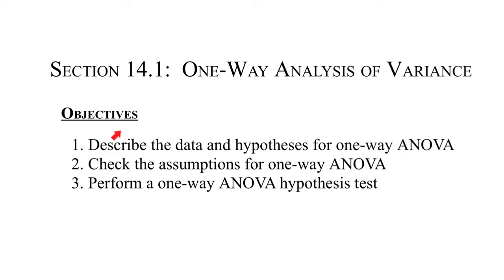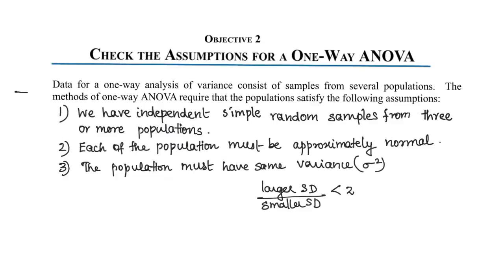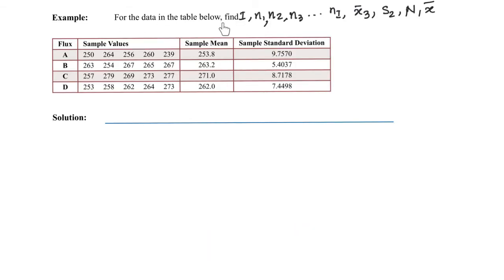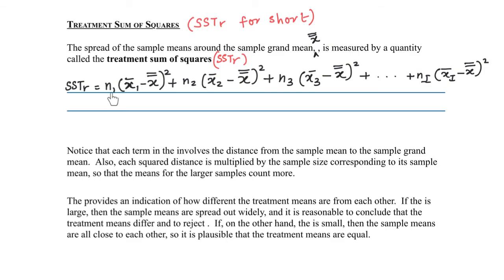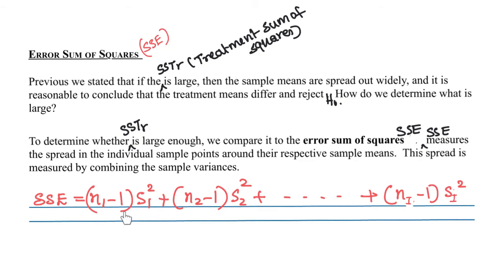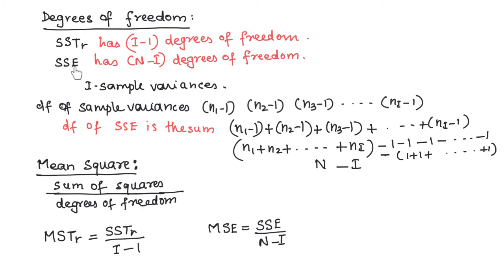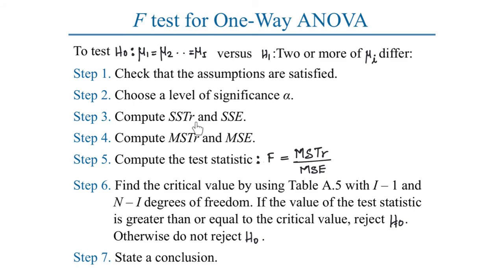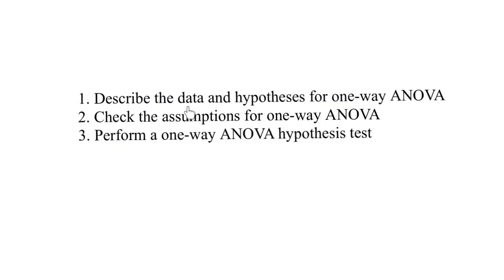Math 13 14.1 ANOVA copy